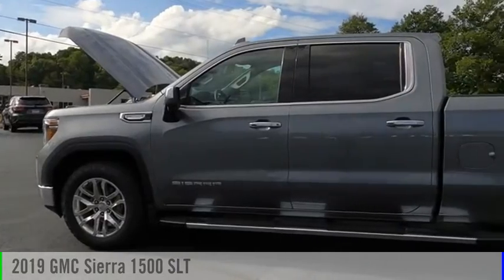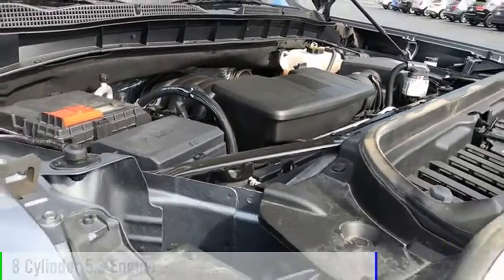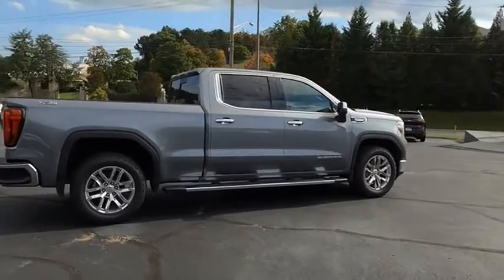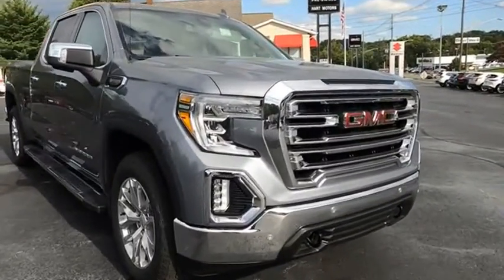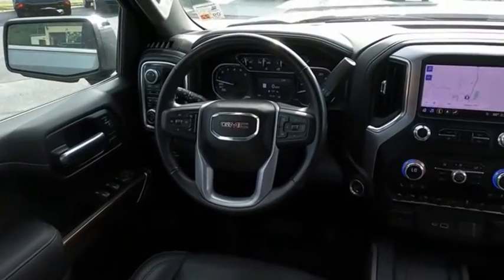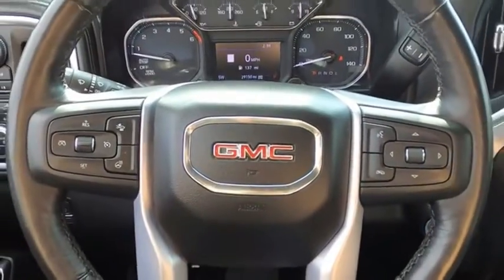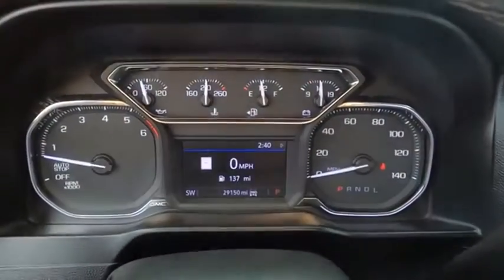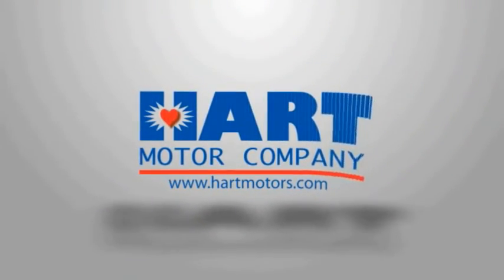2019 GMC Sierra 1500 Salem VA P940429